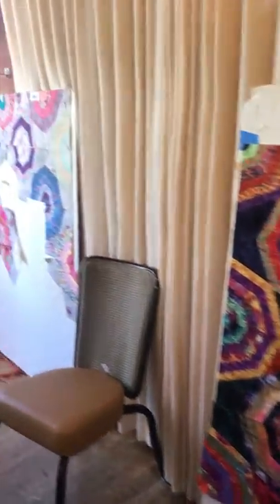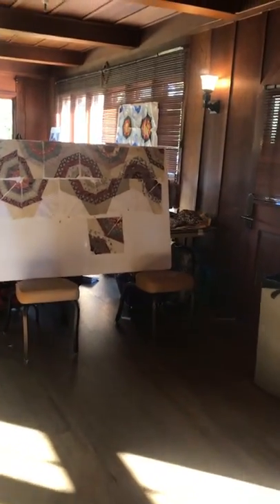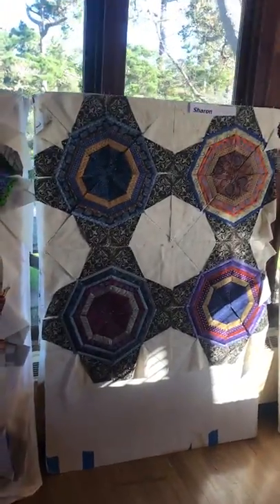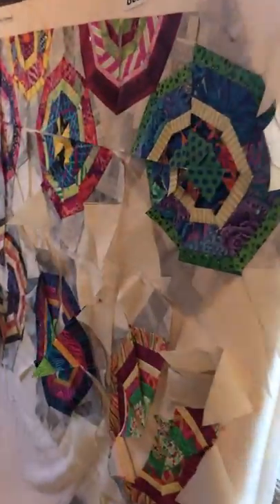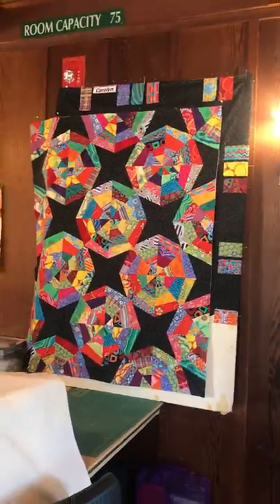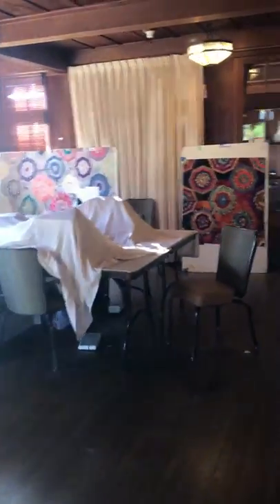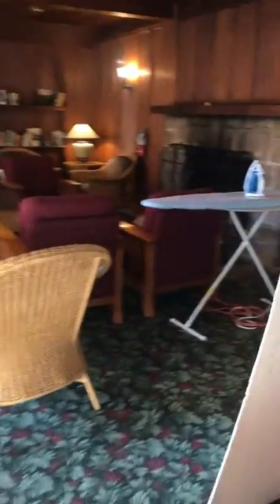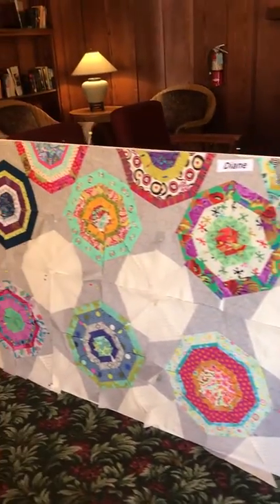Empty Spools Seminars 2017 - Session 1 - Spider Webs with Jean Impey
This is a video of the student work in my class.  A terrific class with so many talented artists.  Overwhelming!